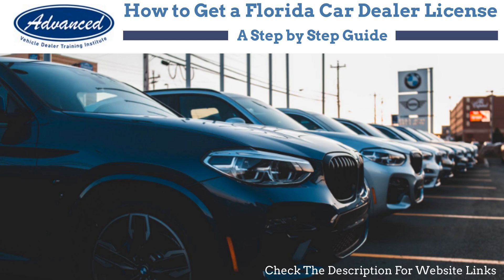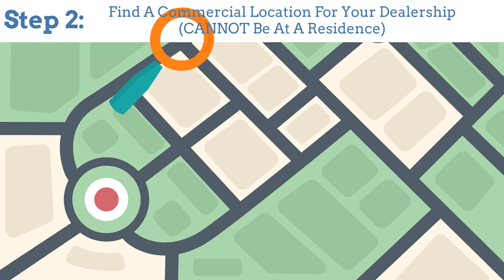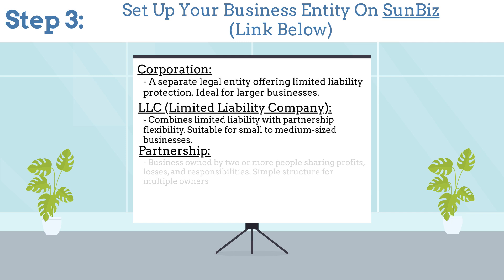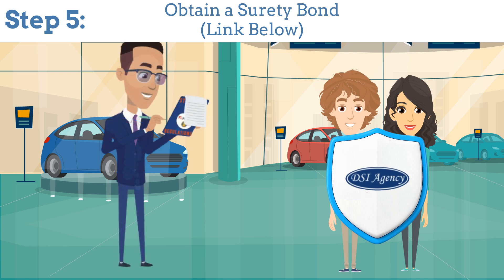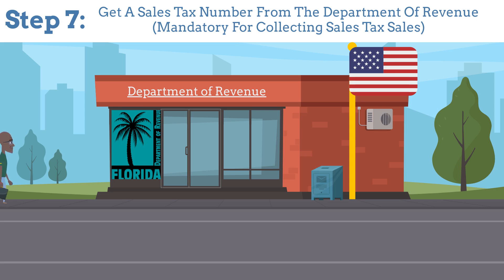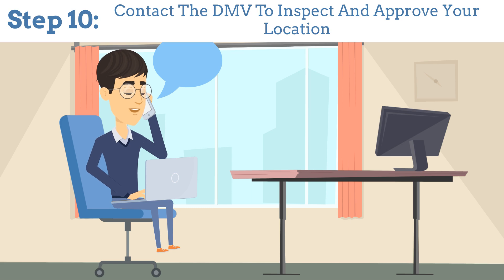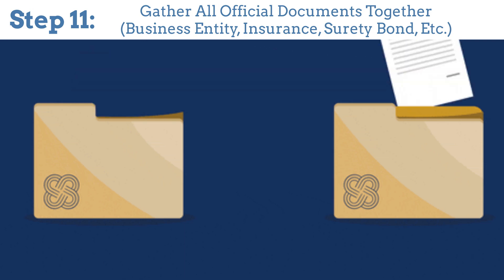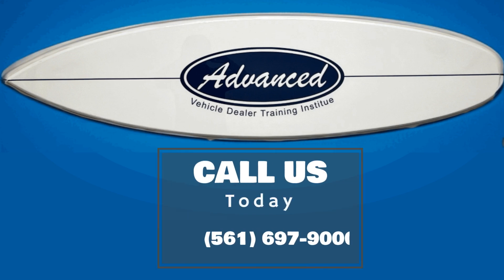How To Get Your Florida Car Dealer License: Step-By-Step Guide | ADTI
Learn how to get your Florida Car Dealer License step-by-step with our comprehensive guide. From completing licensing courses to setting up your business entity and obtaining the necessary insurance, we’ve got you covered. Watch now and get started on your path to becoming a licensed car dealer. or

Steps & Links
1.     Find an office space at a commercially zoned location.
-100 Sq Ft, Signs & hours of operations posted, 2 parking spots

 2.     File Business Name on SunBiz (Corporation, LLC, or Fictitious name)

3.     Set up Dealer Site Pre-Site Inspection for DMV to come out and approve your location.

6.     Get Live Fingerprints

7.      Obtain (FEIN) from IRS

8.      Obtain Sales Tax ID from The Department of Revenue

9.     Fill out Dealer License Application

10. Submit ALL the above documents to DMV for Approval to start conducting business with your dealer license.